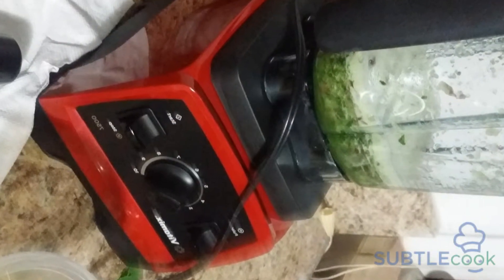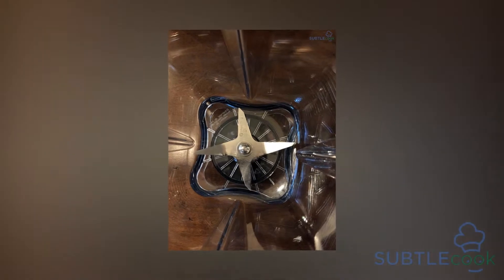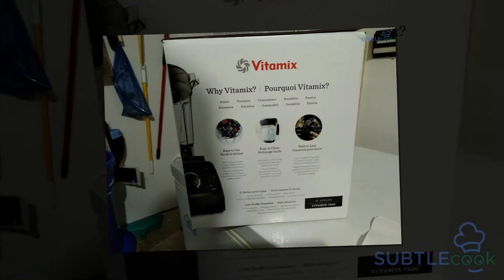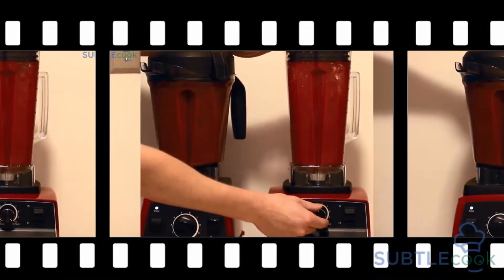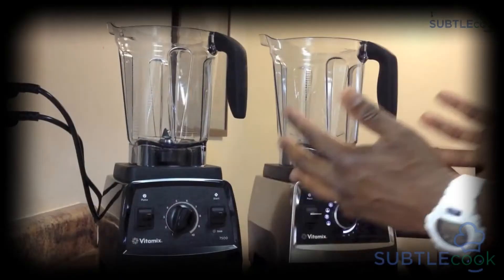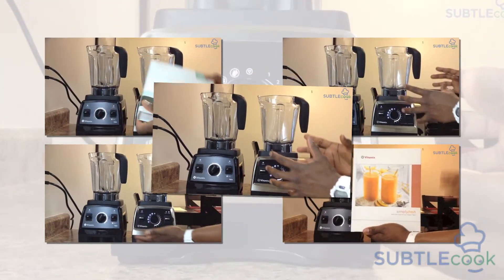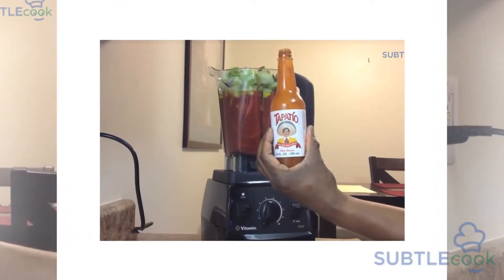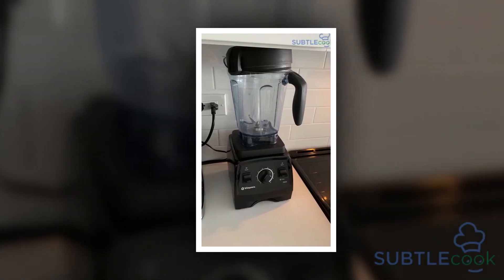Vitamix 7500 Blender Review